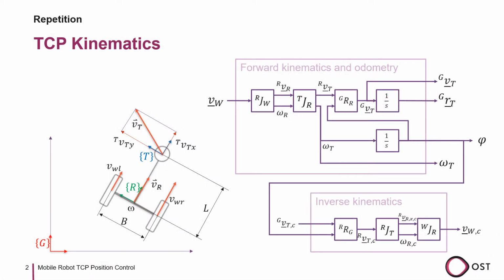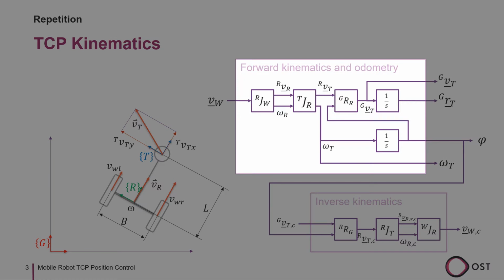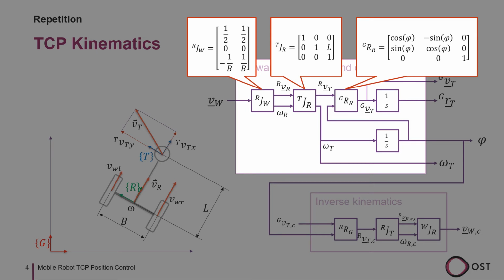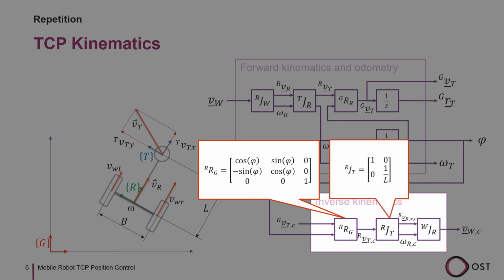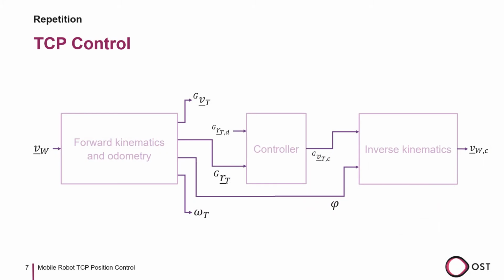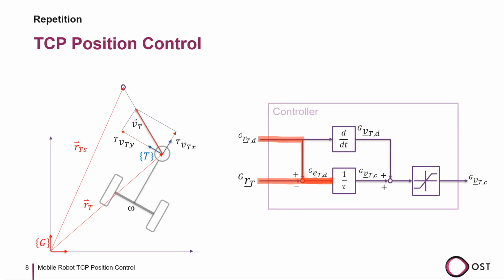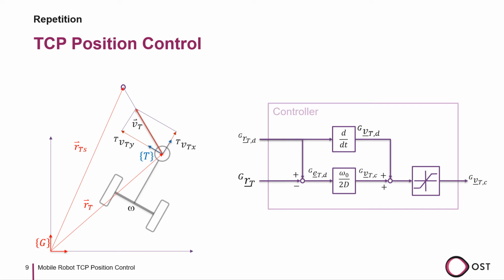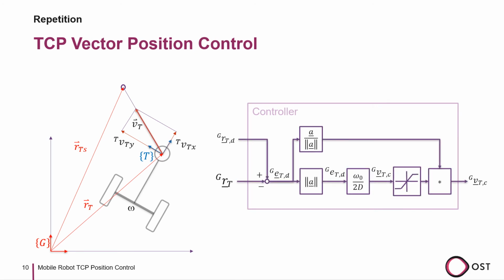Mobile Robot - Tool Center Point (TCP) Position Control